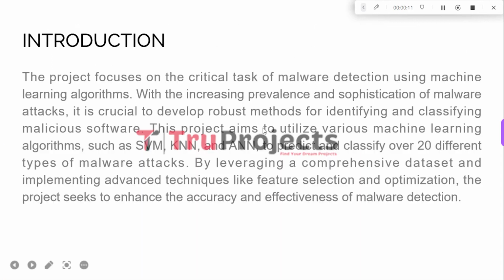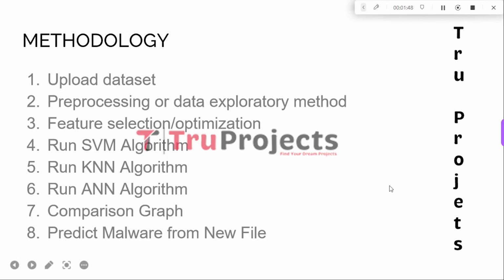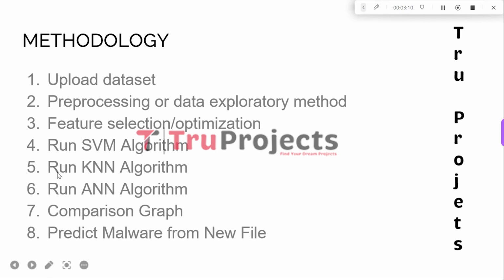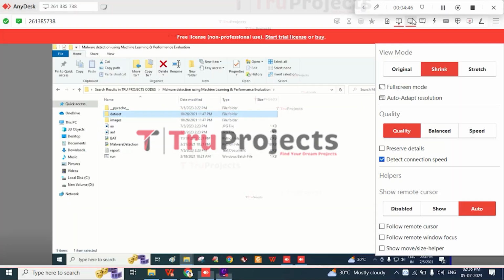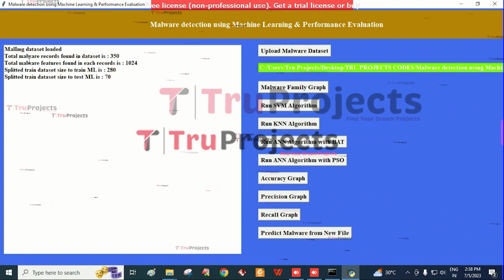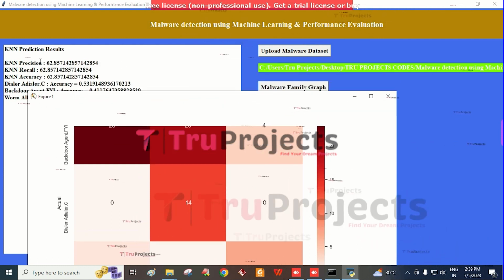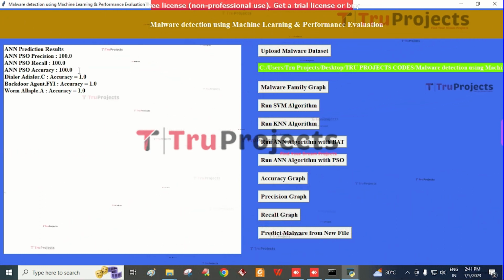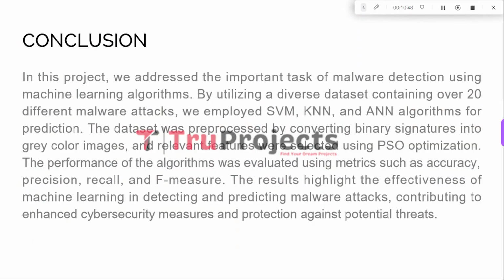Malware detection using Machine Learning & Performance Evaluation